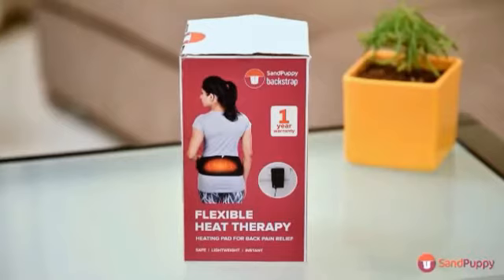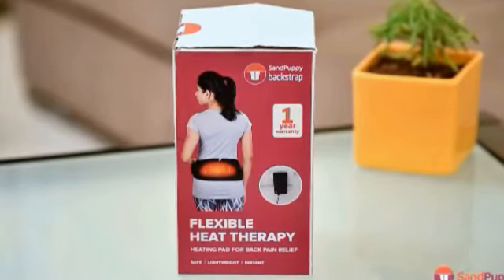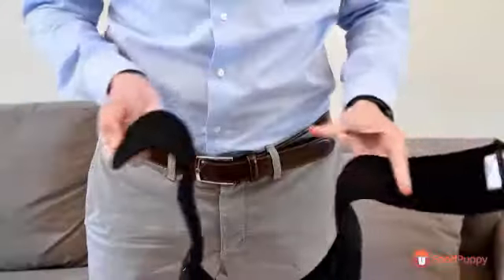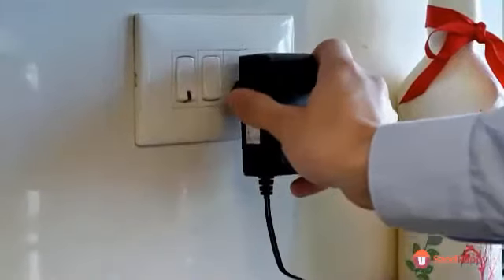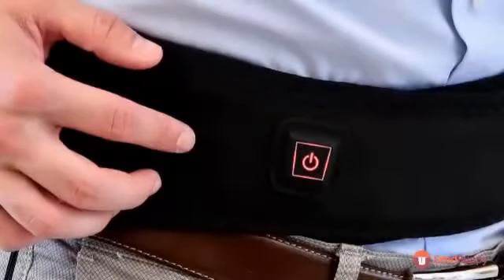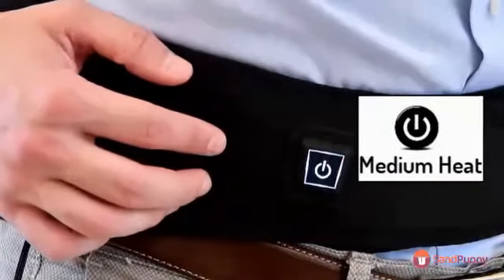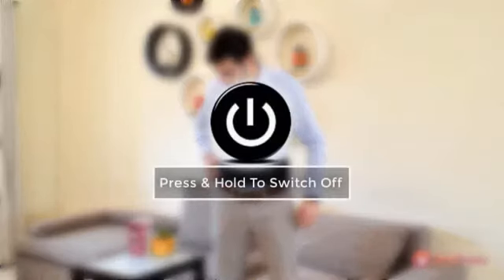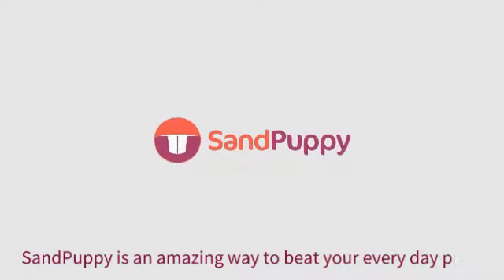Heating Pad For Back Pain Relief - SandPuppy Backstrap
SandPuppy Backstrap is heating pad electric for back pain. Through variable heat, it soothes aching muscles and opens up your day to more possibilities. If your back has ever stopped you from getting out of the house; if that back pain made it impossible to get anything done, the SandPuppy Backstrap with its application of heat allow you to make the most of your day. Don’t let back pain get in the way of your peace of mind! The SandPuppy Backstrap provides 3 levels of heat, using a single switch. The maximum temperature on full charge goes up to 68 degrees Celsius. Its sleek and lightweight design means you can fold it and carry it around.